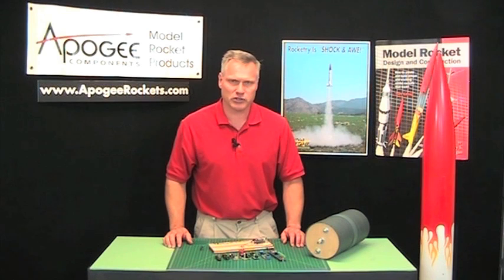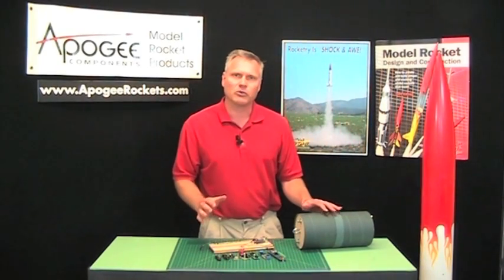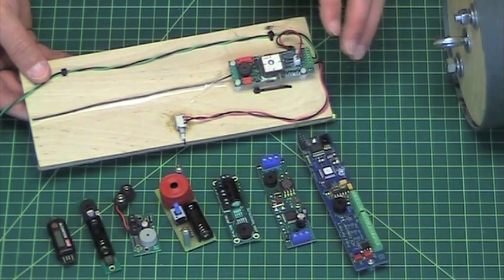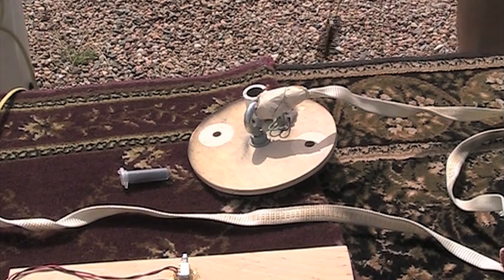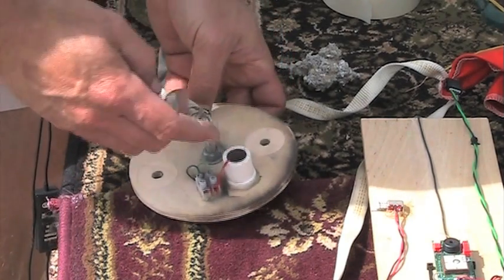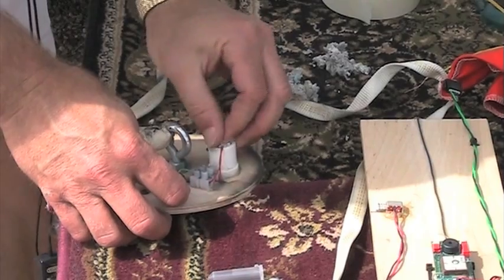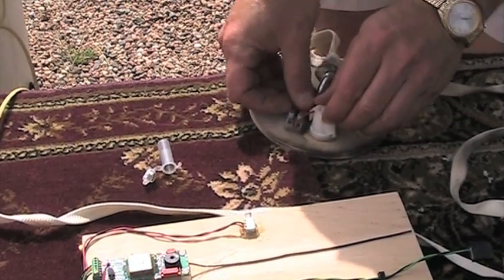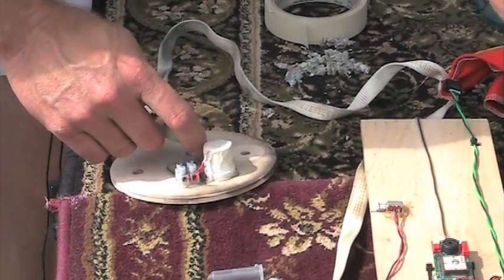"High Power Rocket Ejection Charge Preparation"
High power rocketry will typically involve putting electronic components into the rocket to control when the parachutes are deployed. This video shows how to mount the electronics in a electronics-bay, which is typically shortened to e-bay. This YouTube video is just a short snipet of the 2-hour long video that shows how to mount the electronic board to the sled in the ebay. This snipet shows the final prep step prior to flight, which is putting in the ejection charges that kick out the parachutes.